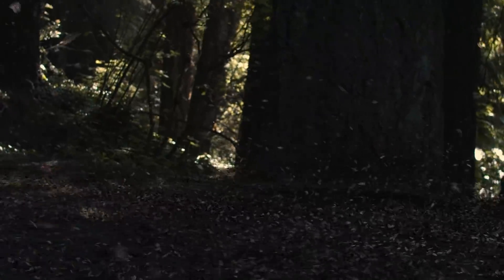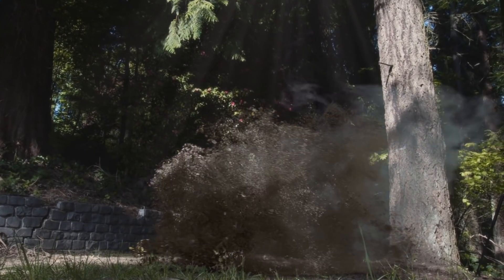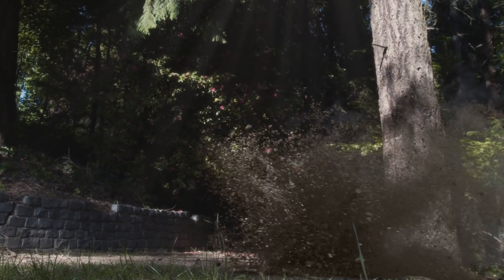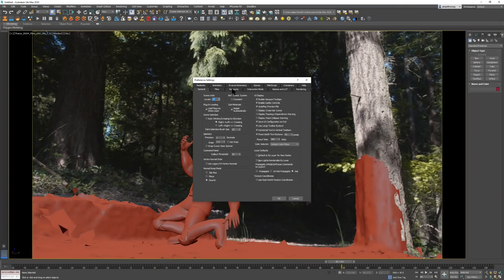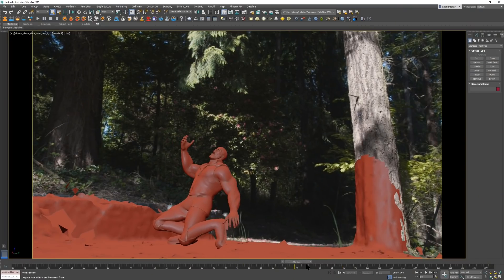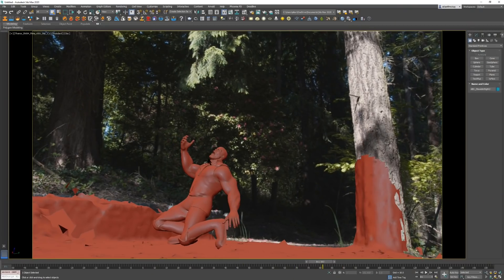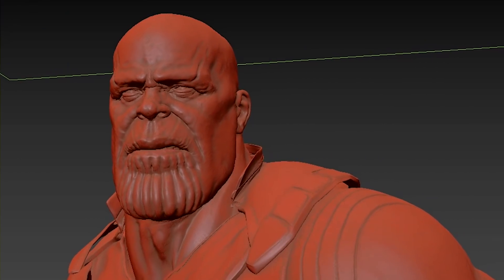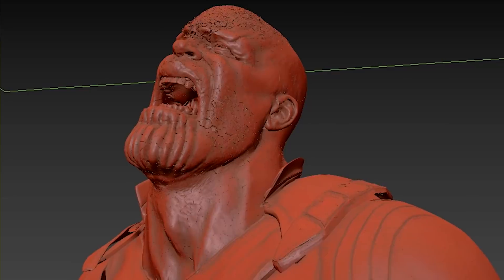Thanos Endgame VFX Tutorial (3ds max tyFlow & Phoenix FD)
Download the entire course (10 lessons + project files + Thanos character model)

Watch all 10 videos on the Thanos Endgame VFX Tutorial.

Learn how to create VFX using tyFlow & Phoenix FD for 3Ds Max VFX in 3DS Max 2020. This Visual Effects tutorial covers how to create smoke simulations, ash FX, fluid simulations and advanced particle techniques to create a Thanos Endgame Avengers Visual Effects.

You will learn Chaos Group phoenix FD and Tyson Ibele tyflow 3ds max plugin to re-create effects based around Avengers Endgame Visual Effects. Understand how to create fluids and how to create particles using dynamic simulations and feature film vfx techniques to create fluid simulation smoke and particle fx of Ash, Fracture FX and rigid body simulations.

Use noise and turbulence to simulate smoke and volumetric rendering with global illumination and understand creature sub surface scattering shaders inside of V-Ray to recreate photorealistic film lighting inside of Chaos Group V-Ray Next. Using 3ds Max 2020 and also compositing in After Effects, Blackmagic Design Fusion and also The Foundry Nuke - learn to composite in multiple compositing tutorials on feature film visual effects techniques.

Inside of this visual effects tutorial, learn how to use tyflow plugin to create ash FX and particle FX. During the Avengers Infinity war there are many critical visual effects sequences in the 3rd act of the film - including Thor's lightning FX and Thanos Portal VFX but also the Avengers Decimation ash FX that Weta Digital was responsible for. For this VFX tutorial I wanted to share some of the techniques I developed for Avengers Endgame and showcase many VFX techniques I used on the film. I brought on one of the character animators from Avengers Infinity War at Industrial Light + Magic (ILM) to create the character animation for the Thanos VFX and I want to share with you the thanos zbrush chracter model fully animated ready for this Thanos Visual Effects tutorial. As well as using Chaos Group V-Ray Next rendering in 3DS Max 2020 to render all of these visual effects out.

I want this to be a portal for us to learn together for the Thanos VFX. So that you can understand all aspects of feature film vfx production such as using lights, compositing and of course FX simulations.

Whether you use tyflow or particle flow, or thinking particles, houdini, cinema 4D (c4d) or even Blender or Maya - you are welcome to learn how to create these FX inside of this tutorial video and apply the VFX training to any of these packages - I am giving you with alembic files to easily load into any 3D software package to follow along.

Learn to create complete VFX shots and build a strong visual effects career and skill sets inside of the VFX industry.

learn how to use create stunning VFX with the tyflow, 3Ds Max & Phoenix FD visual effects tutorials on my YouTube channel